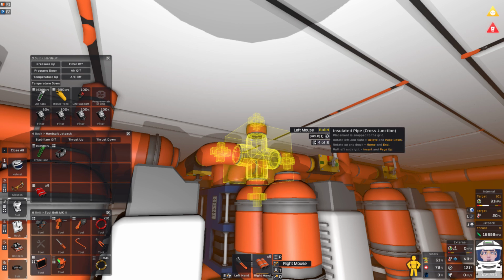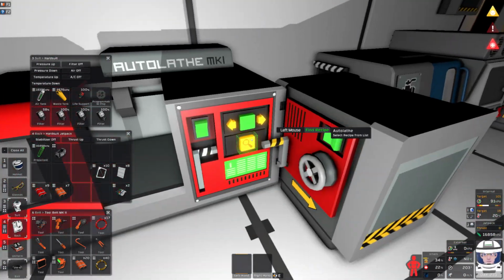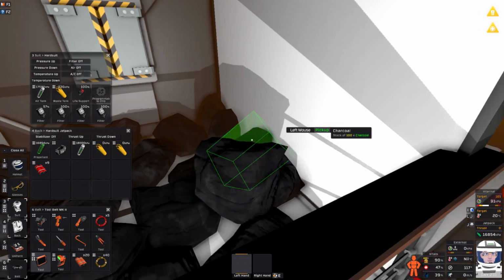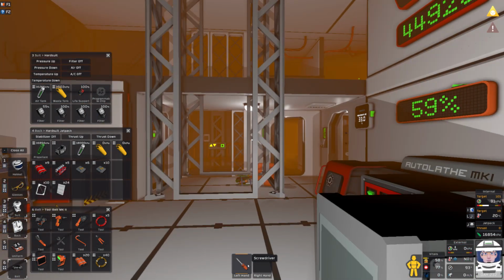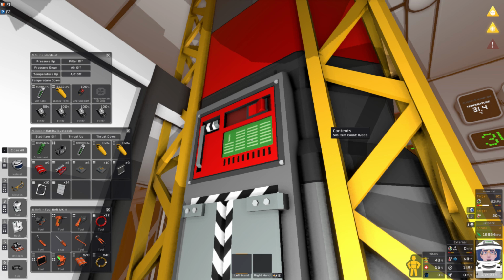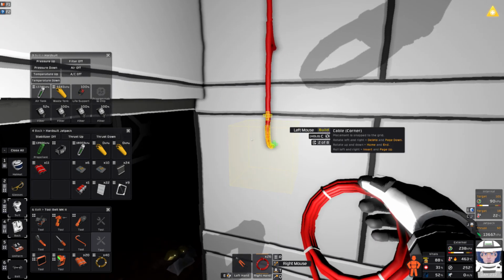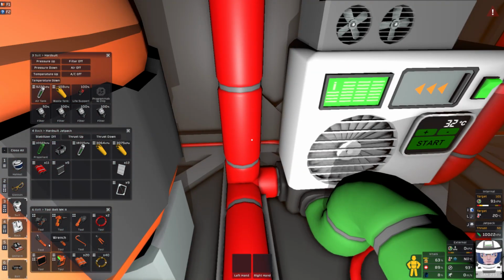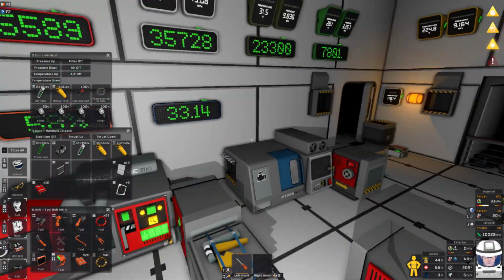Stationeers Venus Brutal Insane Episode 48